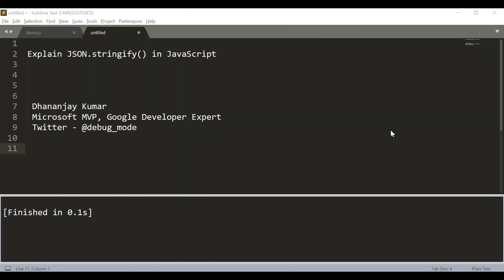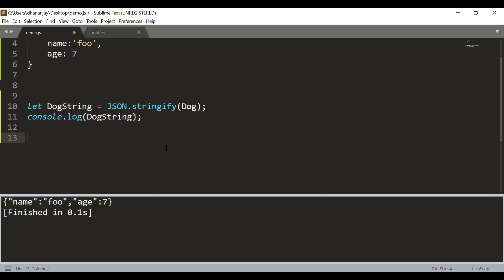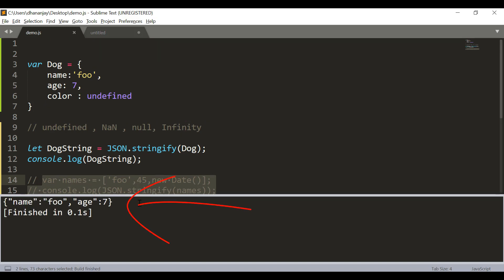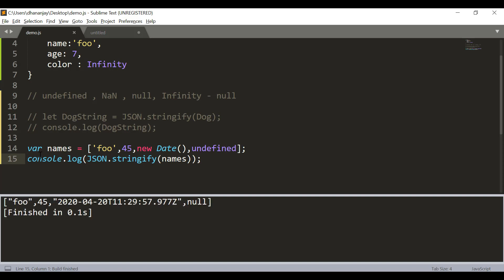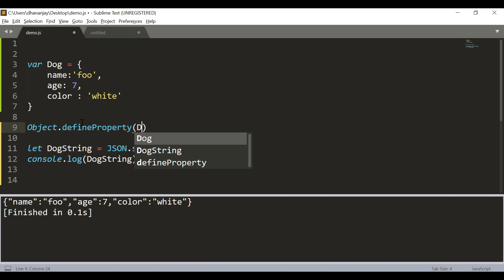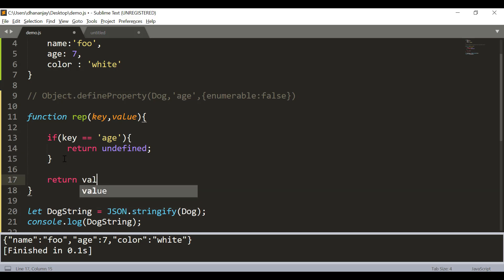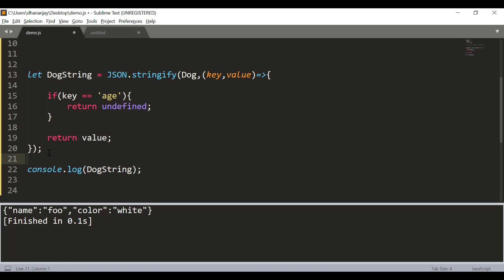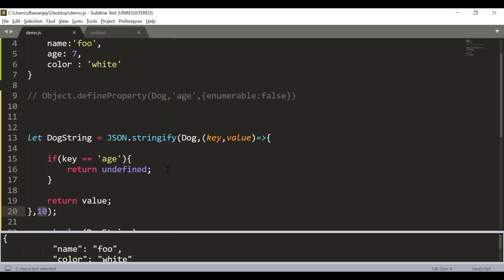Explain JSON.stringify() in JavaScript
This video explains about JSON.stringify() in JavaScript.

JSON.stringify() converts an object or array in a JSON string.  It takes three arguments,

1. object or array
2.  an optional  function to replace output

3. an optional space value

For an object's property JSON.stringify omits undefined values and converts NaN, null, Infinity to null

For an array value  JSON.stringify converts undefined, NaN, null, Infinity to null

You can pass second argument as replacer to replace the output with new value.